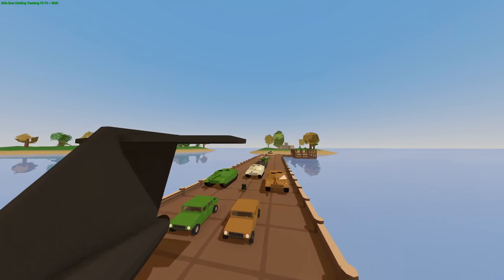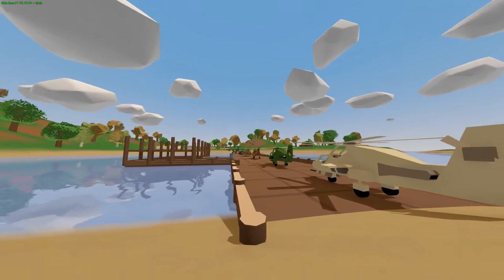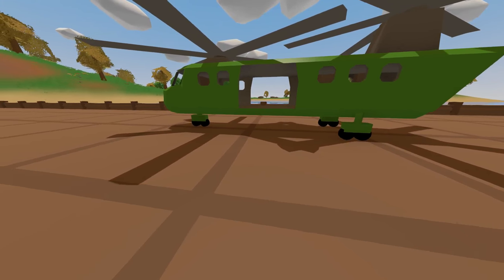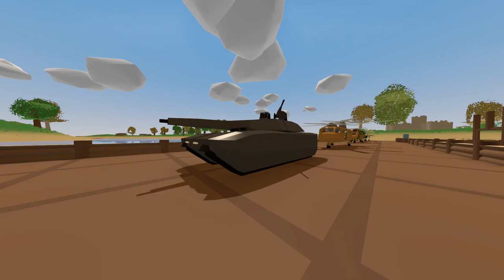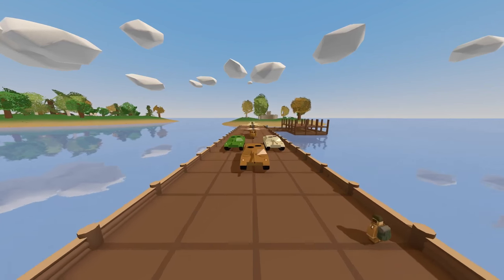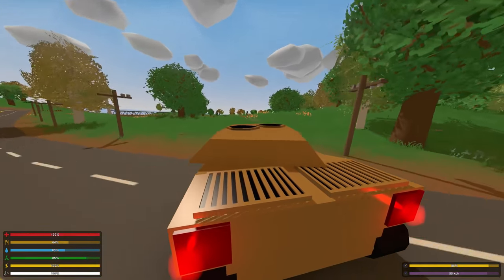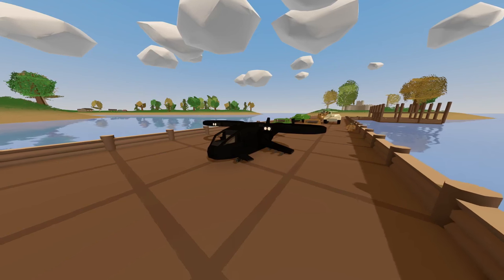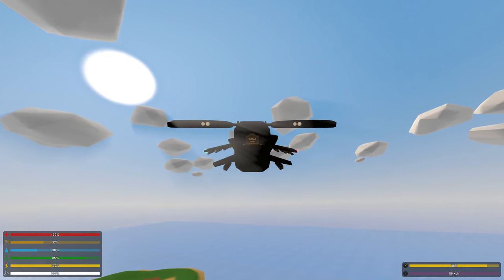Unturned Mod Showcase | Futuristic Military Vehicles (Arthur's Military Pack) (Updated)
Hey guys, in today's video I am going to be bringing you guys another awesome Unturned 3.0 mod showcase. In today's showcase we are going to be looking at the updated "Arthur's Military Pack". this pack is extremely insane! There are some really cool military vehicles including a jetpack, a quadcopter, tanks with cameras, and more!

Free Gaming Photos! (FREE TO USE)

IT'S FREE!
Follow RoboKast Gaming on Twitter:
Host an Unturned server for $0.99!